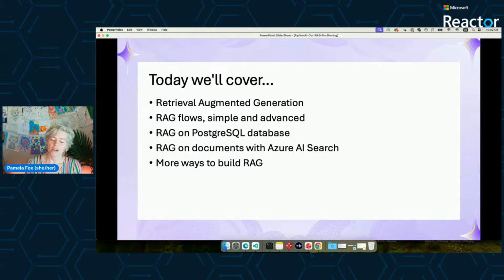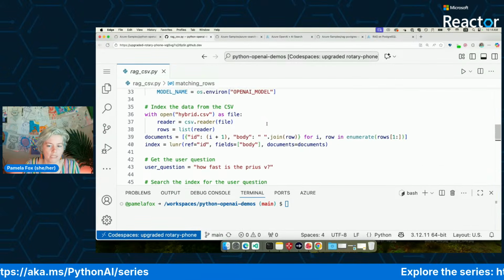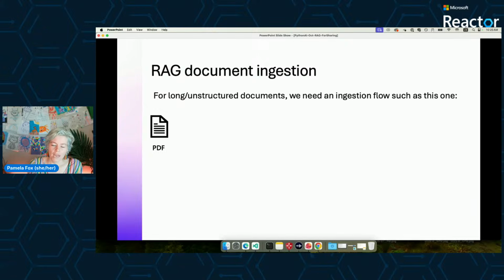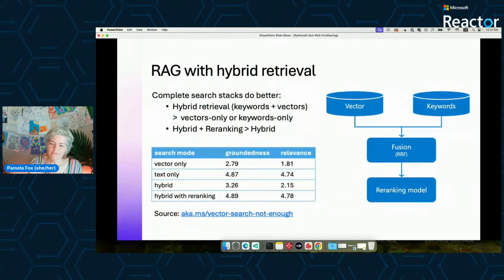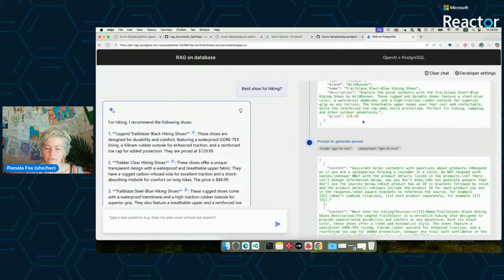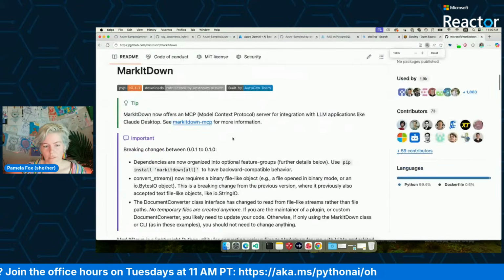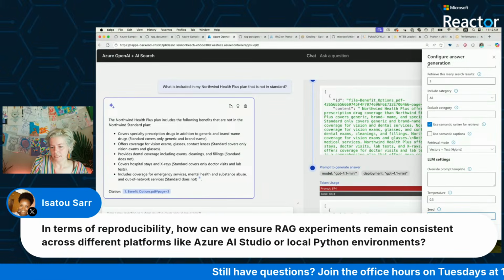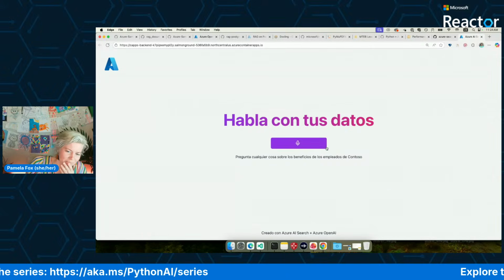Python + AI: Retrieval Augmented Generation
In our third Python + AI session, we'll explore one of the most popular techniques used with LLMs: Retrieval Augmented Generation.

RAG is an approach that sends context to the LLM so that it can provide well-grounded answers for a particular domain.

The RAG approach can be used with many kinds of data sources like CSVs, webpages, documents, databases.
In this session, we'll walk through RAG flows in Python, starting with a simple flow and culminating in a full-stack RAG application based on Azure AI Search.

📌 This session is a part of a series.

Chapters:
00:04 – Welcome & Housekeeping
01:02 – Introduction to the Python & AI Series
01:45 – What is Retrieval Augmented Generation (RAG)?
04:35 – Why RAG Matters: LLM Limitations
06:30 – Fine-Tuning vs. RAG: Cost & Practicality
08:06 – Real-World RAG Examples (Copilot, ChatGPT)
09:29 – RAG 101: How It Works
12:05 – Demo: Basic RAG with CSV & OpenAI
18:16 – Multi-Turn RAG for Conversational AI
20:44 – Query Rewriting for Better Search
25:16 – Ingesting PDFs for RAG
34:01 – RAG on Documents with Citations
37:11 – Adding Vector Search to Improve Results
40:10 – Hybrid Search: Keyword + Vector + Reranking
47:23 – End-to-End RAG with PostgreSQL
50:15 – End-to-End RAG with Azure AI Search
55:16 – Data Ingestion Pipeline with Azure Tools
58:40 – RAG App Architecture & Components
1:02:45 – Q&A: Flowcharts, Embeddings, Metadata
1:10:48 – Ensuring Reproducibility in RAG
1:14:15 – Optimizing Context & Cost in Azure AI Search
1:18:46 – Evaluating RAG Quality
1:21:17 – Summarizing Large PDFs with LLMs
1:22:45 – Cost-Saving Tips for Azure AI Search
1:25:00 – Bonus Demo: Voice RAG
1:26:00 – Wrap-Up & Next Steps

[eventID:26295]